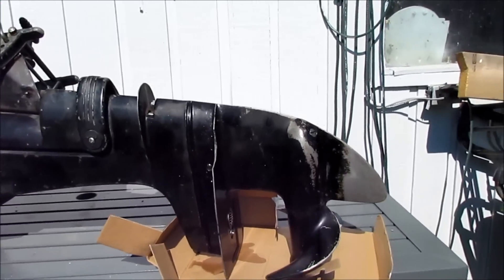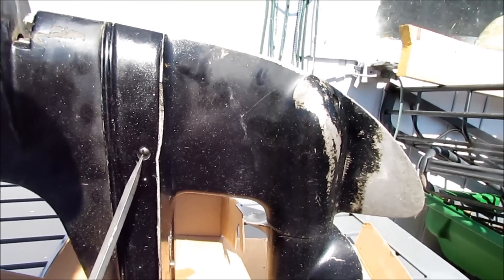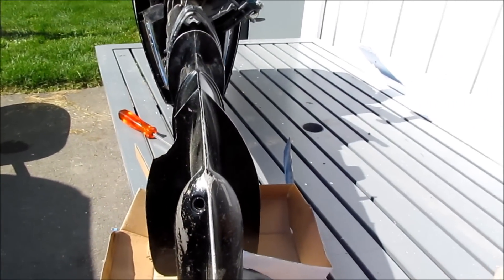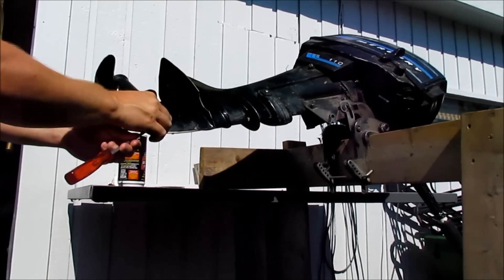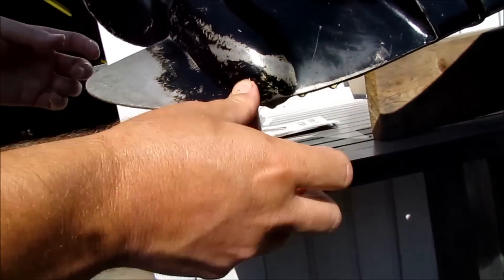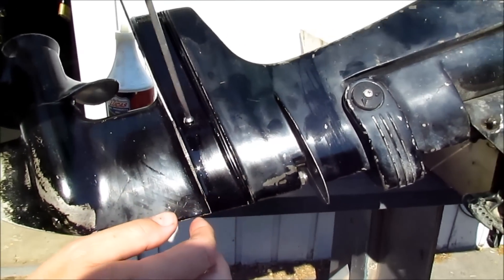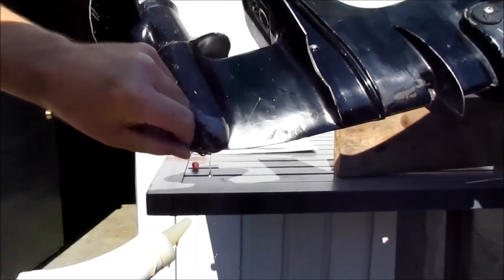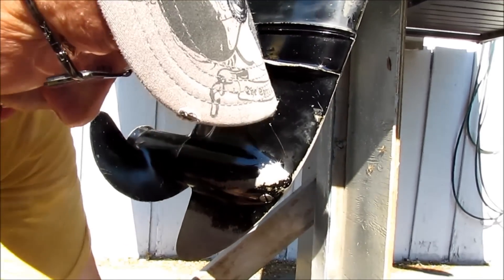9.8 Mercury 110 Outboard Motor Oil Change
Change lower leg / gear box oil without adapter to fill from the bottom.
If the motor can be lifted, basically lay it in a position to fill oil into larger plug and then stand it vertically to allow oil to drain out of level plug until level is correct.